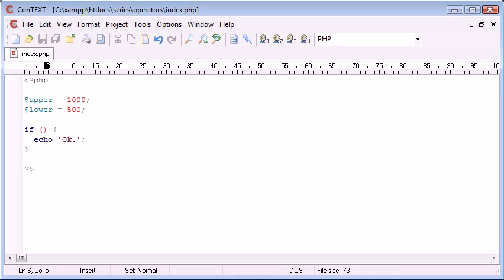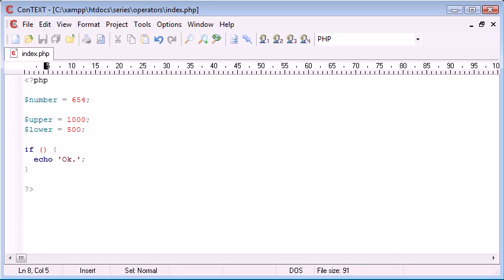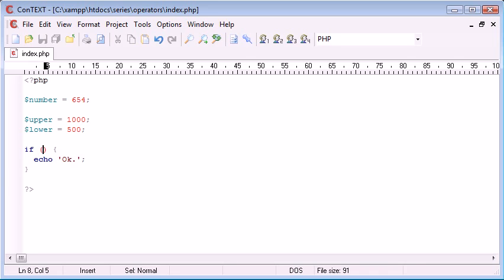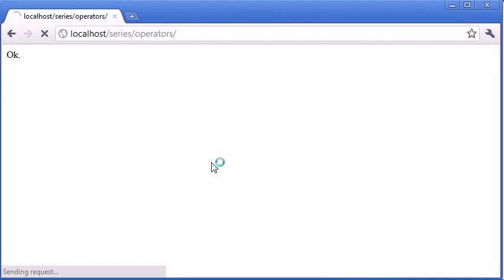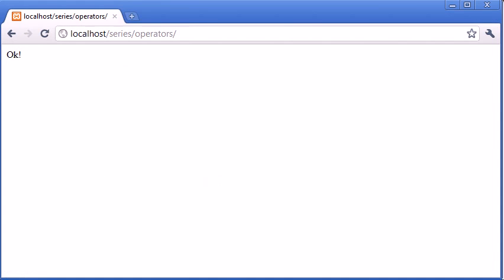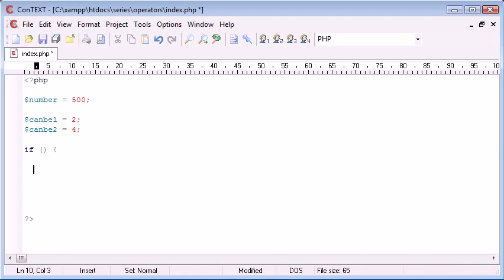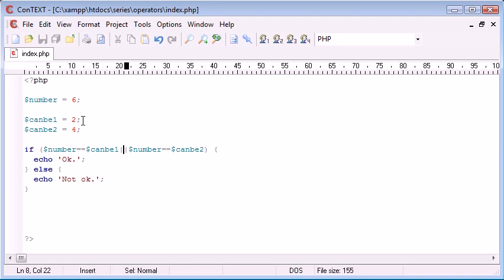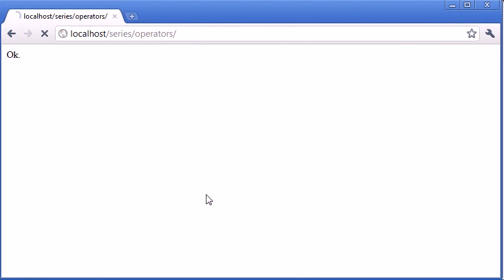23. Logical Operators PHP Course Beginner PHP Tutorial Redstone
PHP Course for Beginners is free vidoes series about PHP.you can Learn Logical Operators  in this video. It is a part of a series of complete tutorials on learning PHP of as an absolute beginner. If you're interested in becoming a professional PHP developer and don't have any prior programming experience these tutorials might help you on the fast track to becoming a professional PHP programmer.